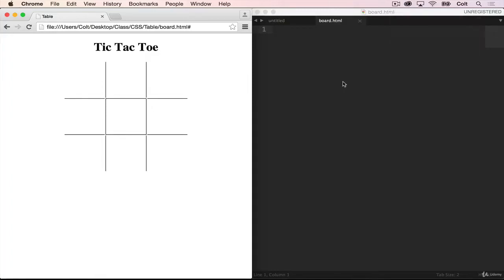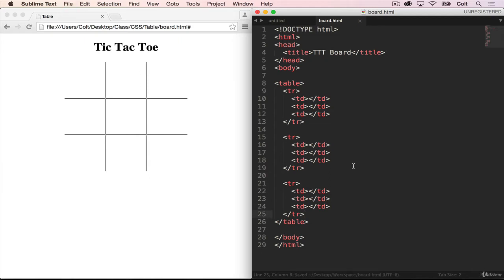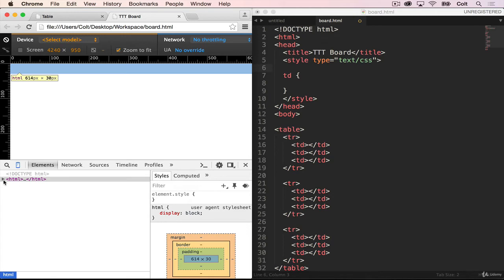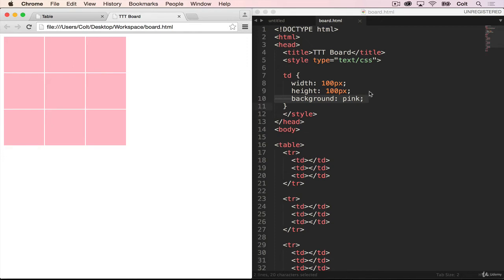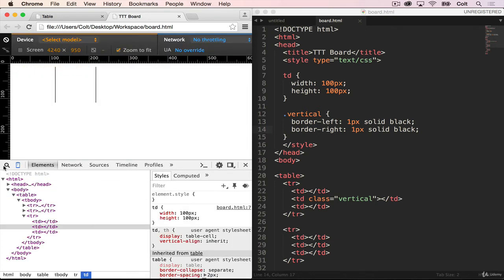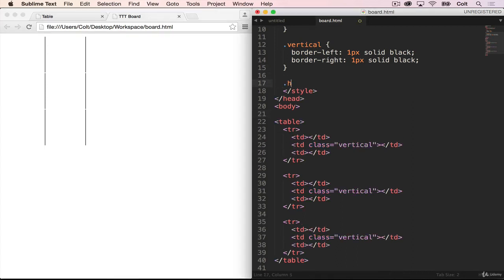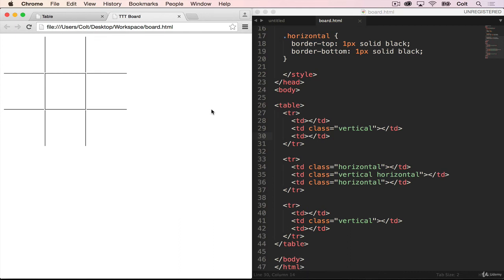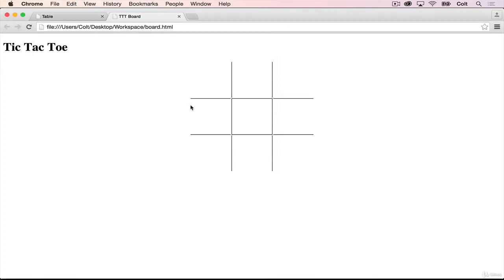46.Creating a Tic Tac Toe Board SOLUTION